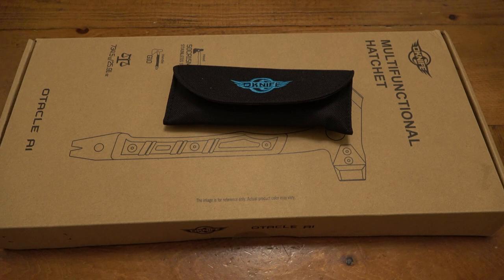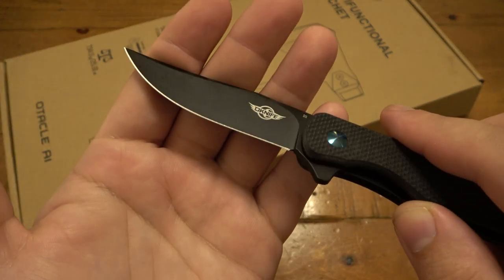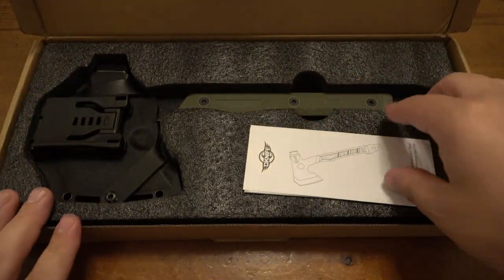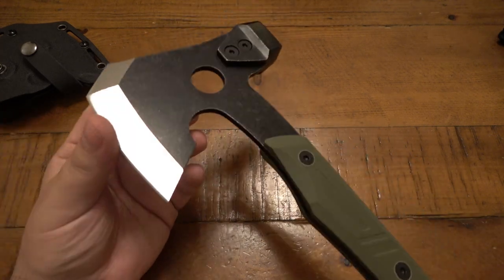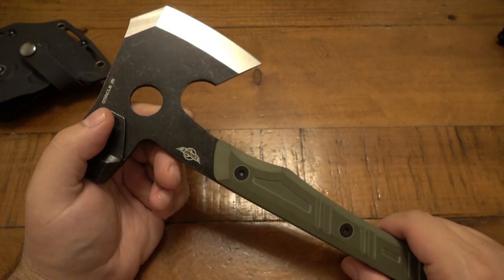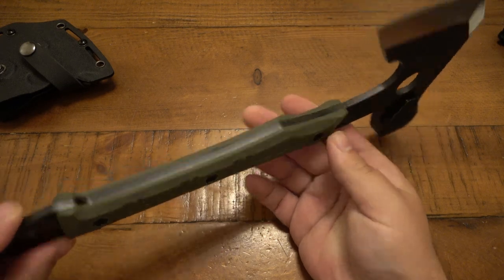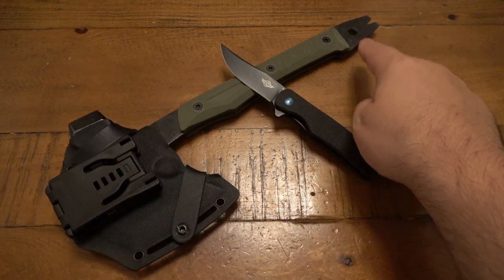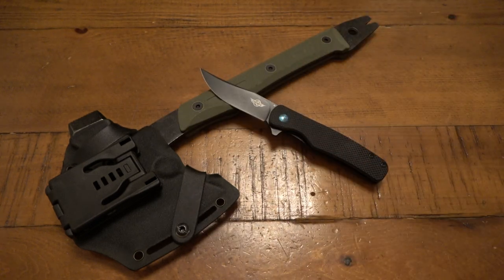New Hatchet On Obuy? Also Another Nice Affordable OKnife...